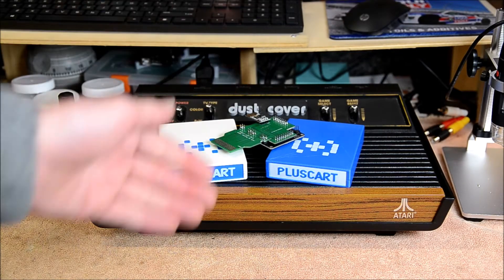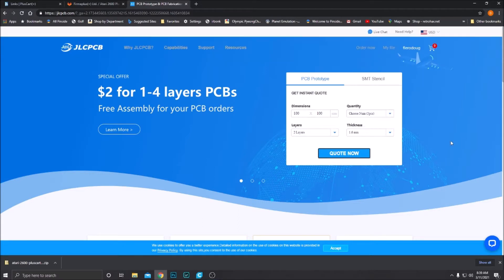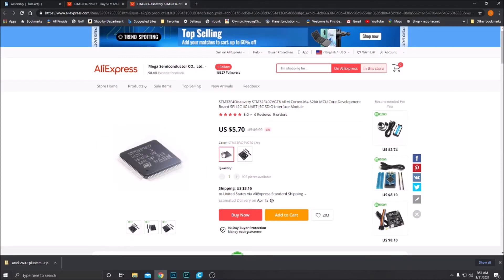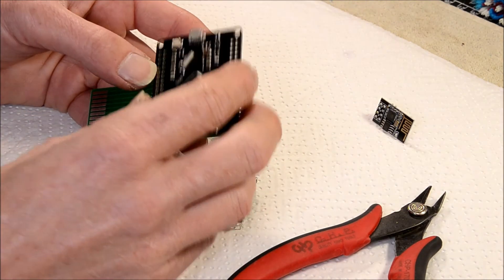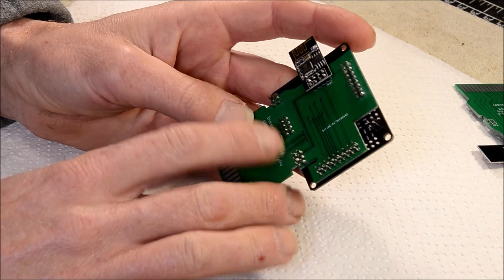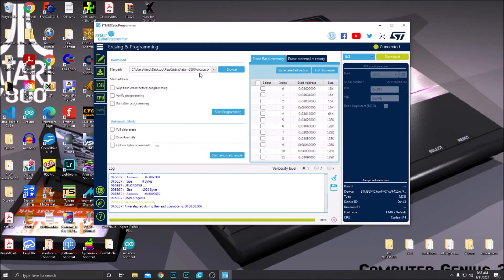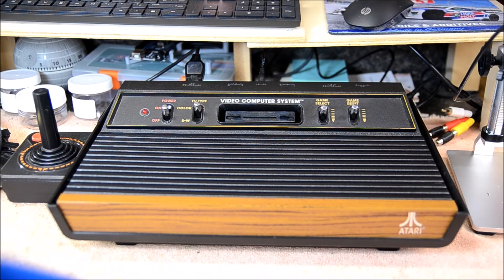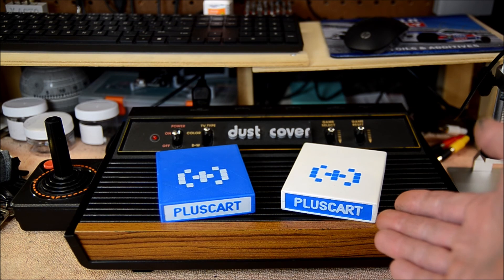How to Build a Atari 2600 PlusCart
In this video I show you how you can build yourself a PlusCart for your Atari 2600.
From getting the parts you need, the tools, and some assembly tips and flashing the firmware.
This awesome Cart can be built for about $20.00 and just some simple soldering skills will get it done.